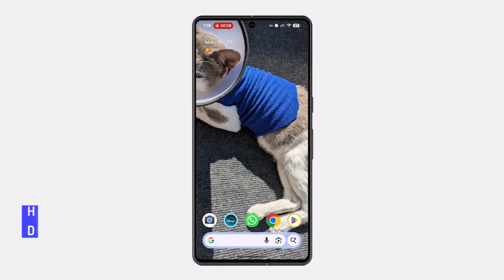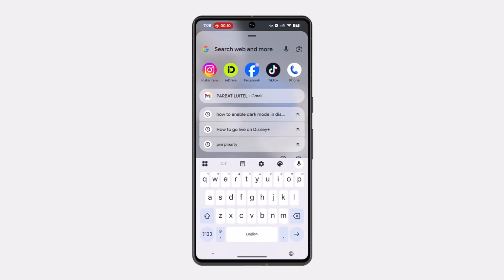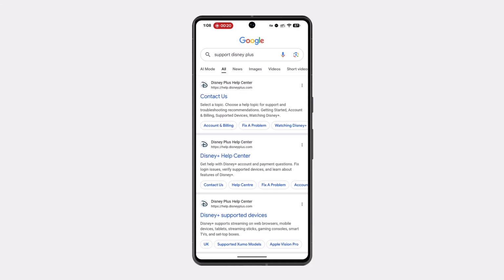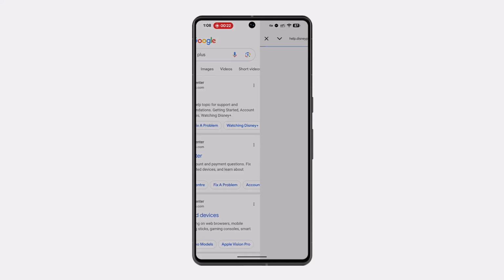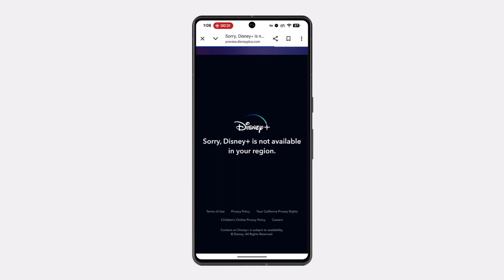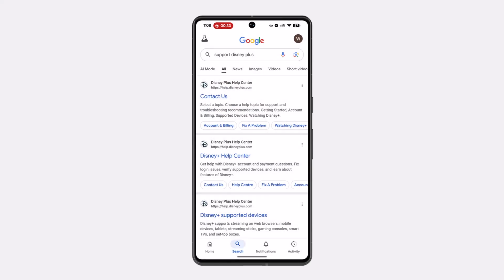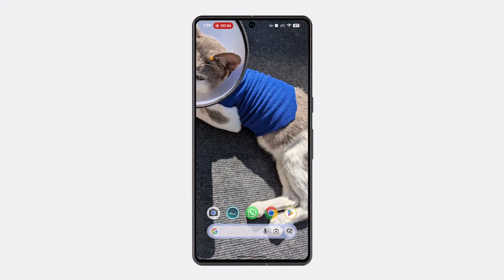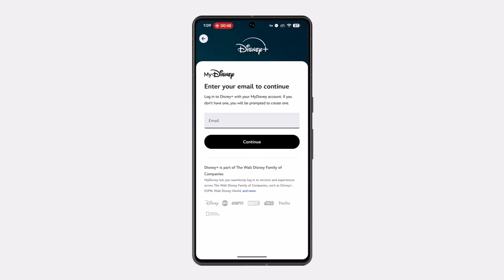How to Find Support for Disney+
The most direct way to find support for Disney Plus is through the official help website. Here, you can browse topics related to common issues, billing, or technical problems. The site also provides different contact methods, such as email, live chat assistance, or phone support, depending on your region and the nature of your issue.

You can also access support from within the Disney Plus app on most devices. After logging into your account, look for a gear icon or your profile picture to access Settings. Within the settings menu, you should find a "Help" or "Help & Support" section. Tapping this will often redirect you to the same online help resources, providing articles and contact options without needing to leave the app.

Timestamps:
0:00 - Introduction
0:07 - Using the Official Help Website
0:19 - Browsing Topics and Contact Options
0:37 - Accessing Support Within the App
0:47 - Navigating to Help in Settings
0:52 - Conclusion